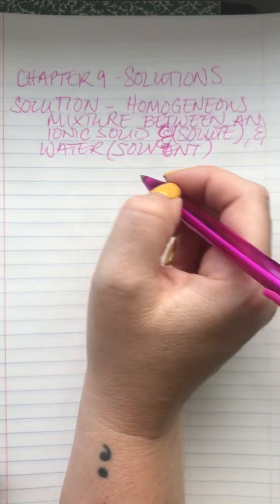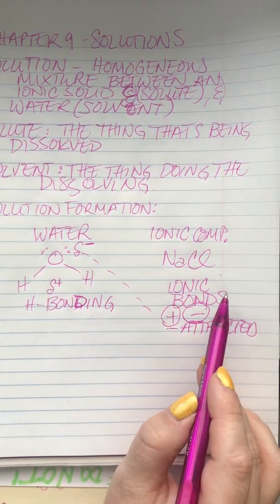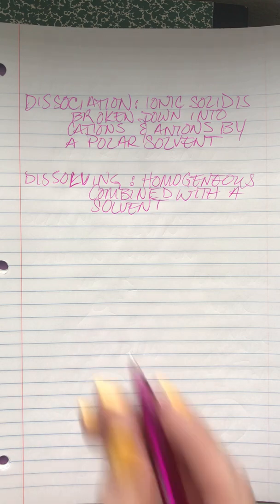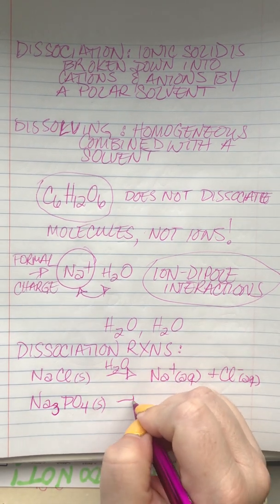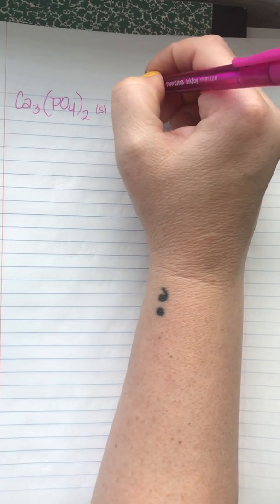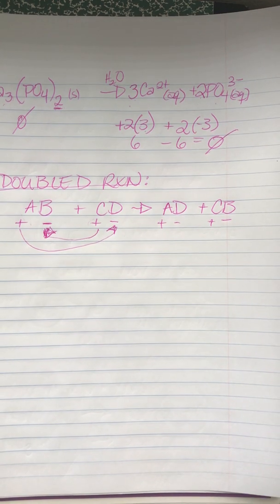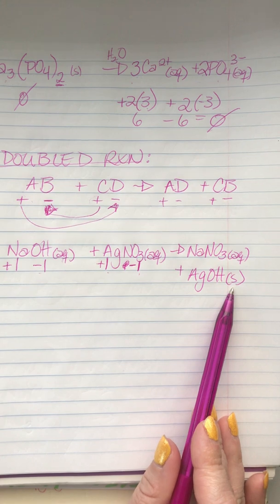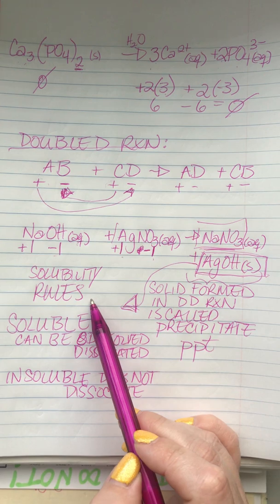46 - Chem 100 - Chapter 9 - Solution Intro, Dissociation Rxns, and Double Displacement Rxns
Solutions intro/definitions: Start – 4:30 mins
Solution formation: 4:30 – 12:35 mins
Dissociation vs Dissolving: 12:35 – 17:00 mins
Ion-Dipole interactions: 17:00 – 18:45 mins
Dissociation Reactions: 18:45 – 31:55 mins
Double Displacement Reactions (precipitate/solubility brief): 31:55 – End